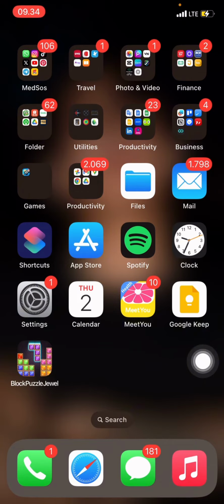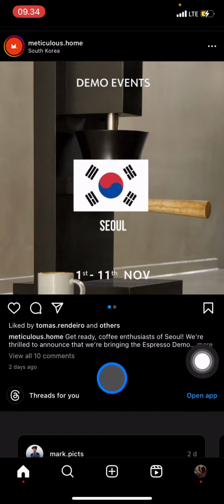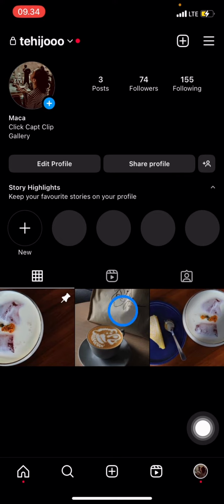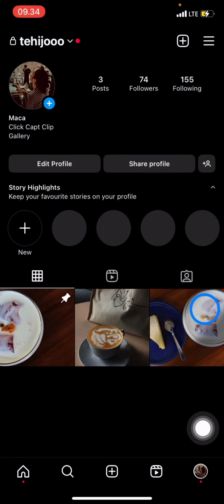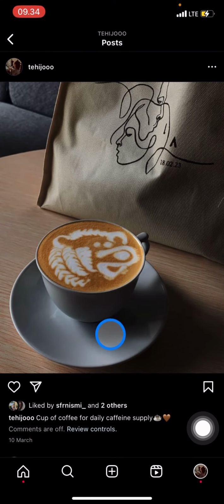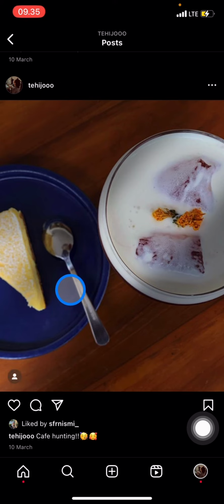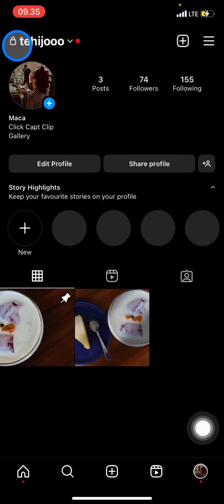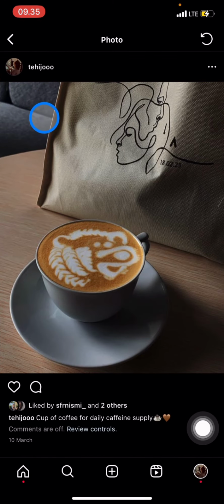Can You Retrieve Deleted Posts? How to Use Instagram's Archive Feature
Organize your feed by hiding the content that doesn't match with the rest of your content on profile. Take the content of doesn't mean we have to delete the content. We can use archive feature for hiding the content so that we can bring the content back on our profile later when we want it.